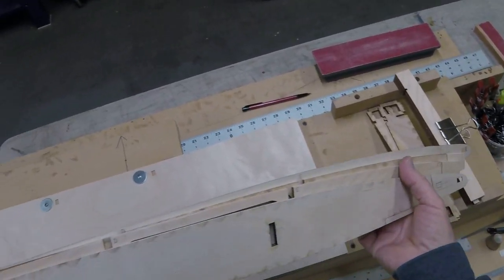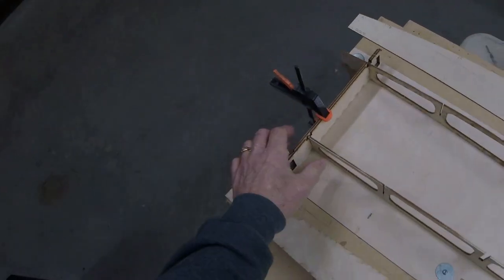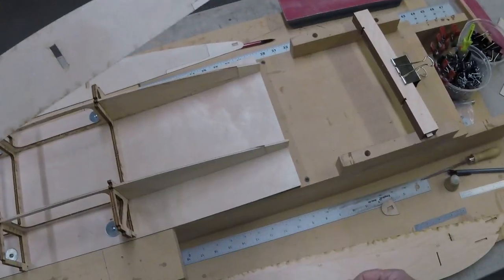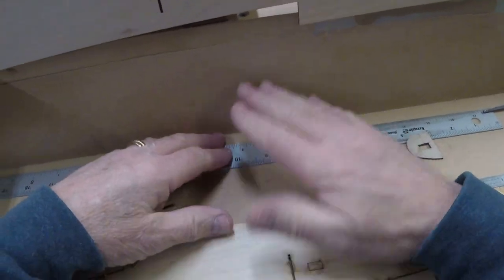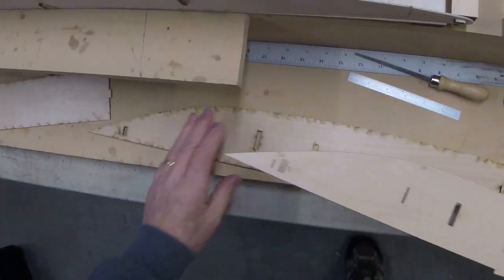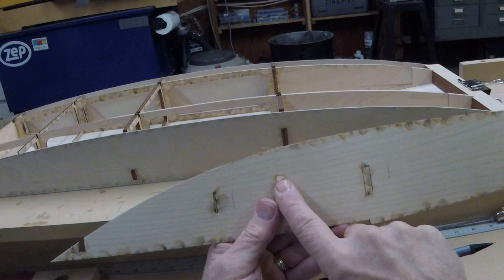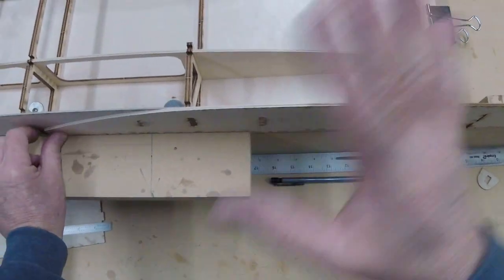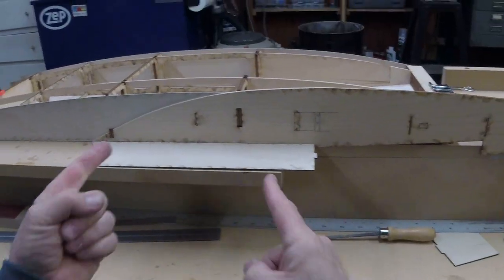Radio Control Kit Build - ML Boatworks Hydroplane Part 3 | Here We Go Again!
Build your own electric or nitro powered RC Hydroplane from a simple kit!  This is Part Three of our build series where you have the option to make radical changes or simply build the kit as supplied...  It's easy, YOU can do it, and I'll show you how!

Need tools and parts to complete your build?  Check out the links below to see many of the tools and supplies used in this video series.  And by commission I mean pennies, but, yeah, well, it's something.
 But have no fear!  You pay no extra, only get great parts!

Cordless Dremel Rotary Tool - Man I love mine!

Dremel Right Angle Attachment - Best tool ever!

Dremel wood cutting wheel as seen in the video.  You need this!

-- Awesome Boat Kits available at MLBoatworks - Get one quick and build it with me.  Just don't forget to tell Mike I sent ya!

-- M5 Performance Hydroplanes is on Facebook!

-- Here you'll find my 3d printed scale engines and driver figures, plus all the other bits you'll need to build your own RC Hydroplanes - You can do it, and I'll show you how!

-- Here's where we race 'em!  R/C Unlimiteds, the largest scale hydroplane racing club in the world